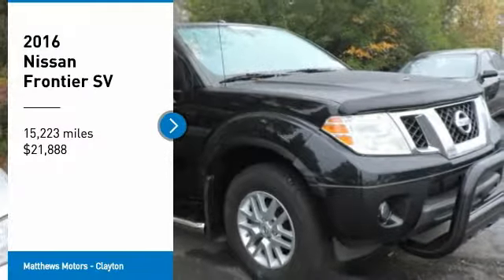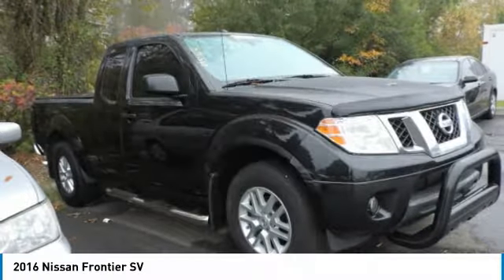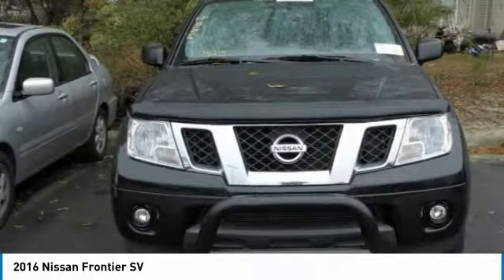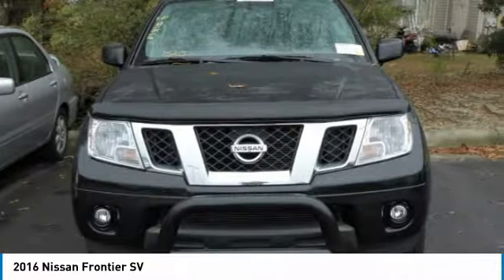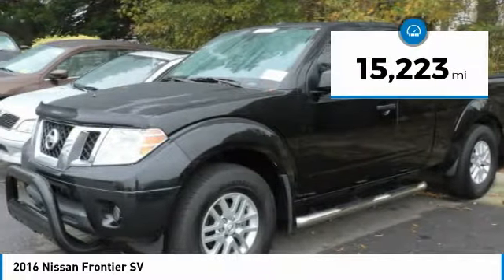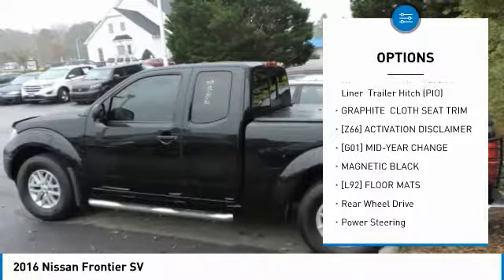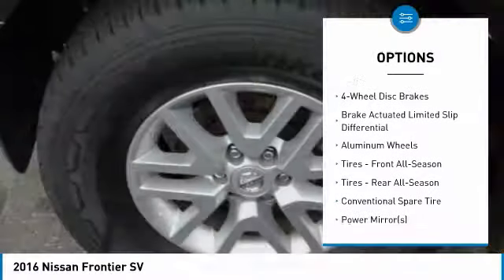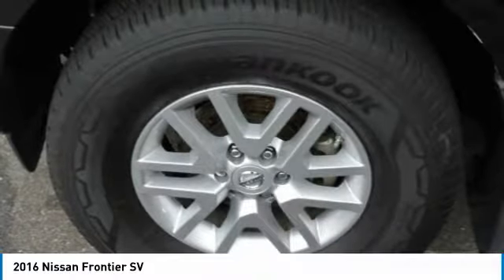2016 Nissan Frontier 19371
2016 NISSAN FRONTIER Clayton, NC
Stock# 19371

11315 US Highway 70 West

Magnetic Black 2016 Nissan Frontier SV RWD 5-Speed Automatic with Overdrive 4.0L V6 DOHC